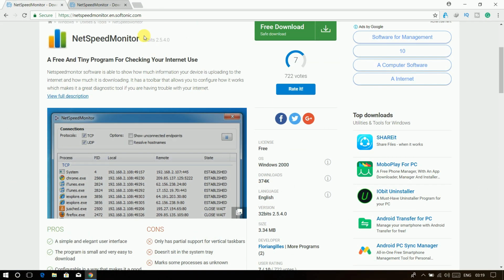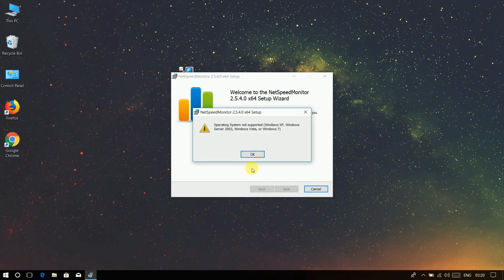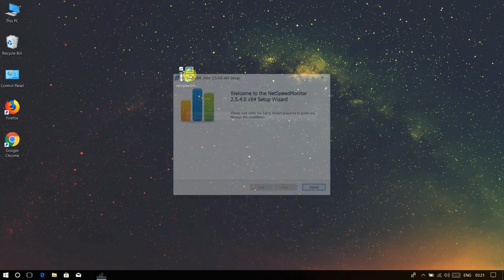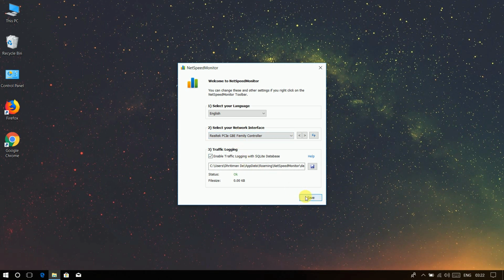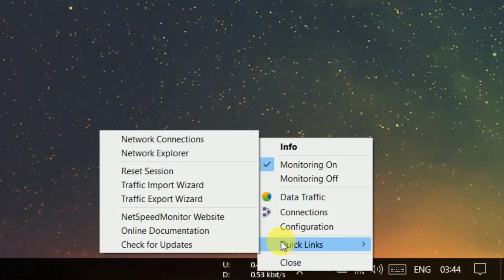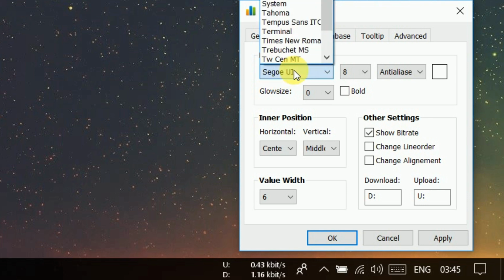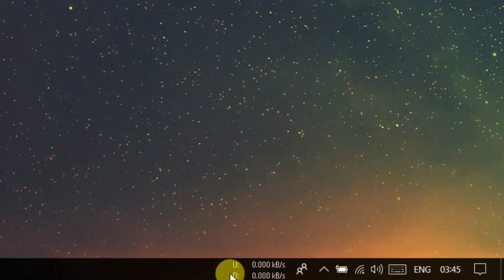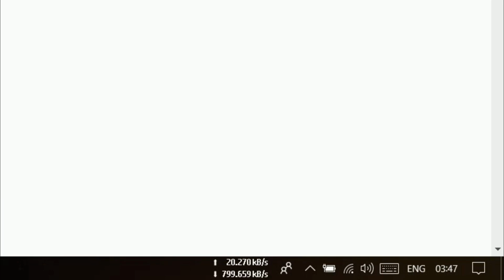How to Add Speed Meter in Desktop Taskbar easy way (Windows 10 | 8.1 | 7 | XP) Creative creator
Amazon US:
555 Timer
Push Button
18650 Battery
18650 Battery Holder
Resistor Set
Soldering Iron
Capacitor Set
3W LED
10MM LED
Transistor Set
Heat Shrink Tube

Amazon India:
555 Timer
Push Button
18650 Battery
18650 Battery Holder
Resistor Set
Soldering Iron
Capacitor Set
3W LED
10MM LED
Transistor Set
Heat Shrink Tube

About: Creative Creator is a tech, creativity, PC hacks, android developer related & many more elated channel. each and every day we try to give one video. so, guys, pls support my channel.